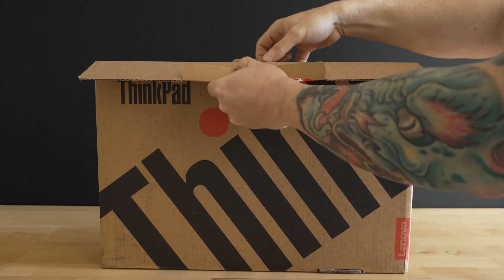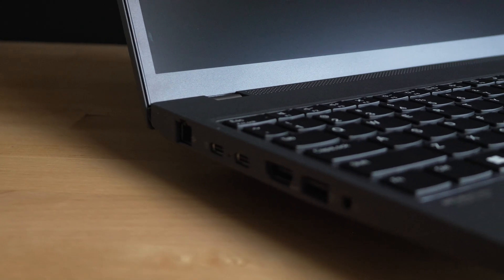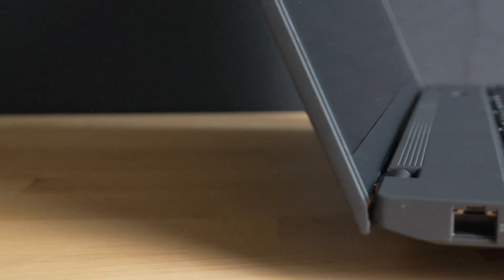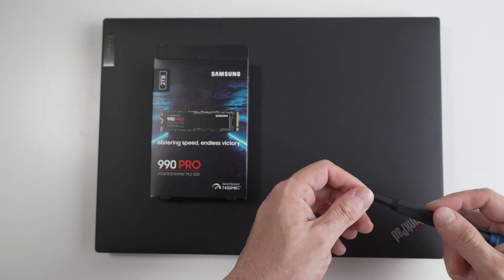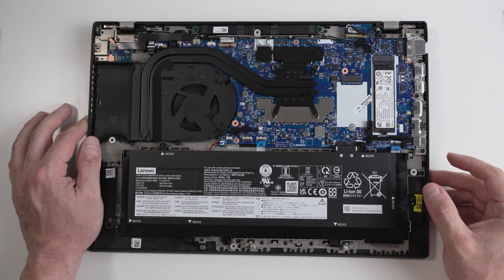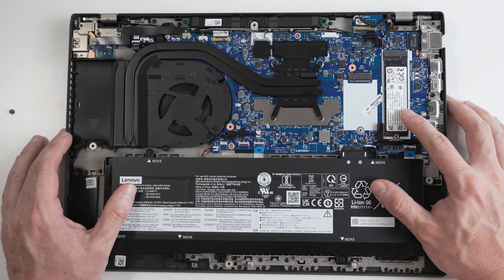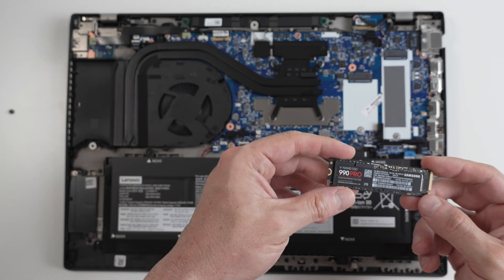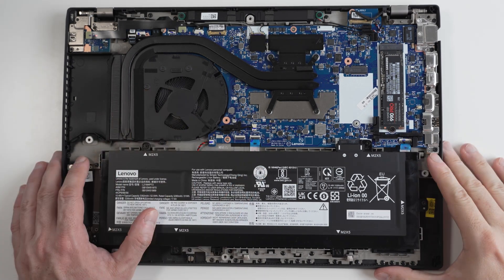Lenovo ThinkPad P16s Teardown Review with SSD Upgrade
Join me as we review and do a quick teardown of the New Lenovo Lenovo ThinkPad P16s Gen1 with the AMD Ryzen 7 PRO 6850U.

Lenovo ThinkPad T16s
iFixit Pro Tech Toolkit
Crucial RAM 32GB DDR5

The BEST SSD in the market :
SAMSUNG 990 Pro SSD 7000+ MB/s 2TB
Acronis SSD cloning software

My Camera: Sony A7IV
My Microphone